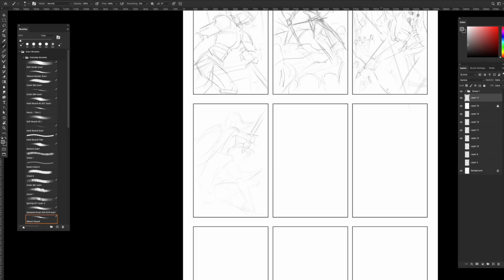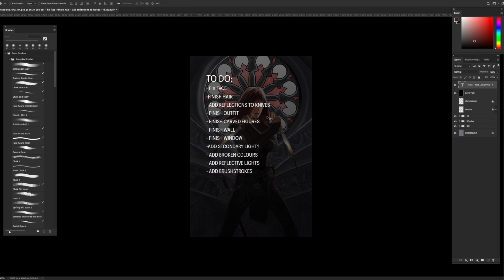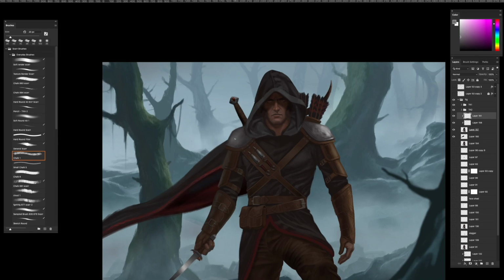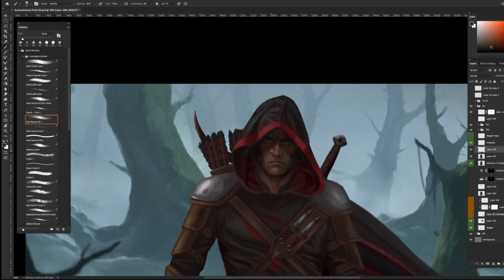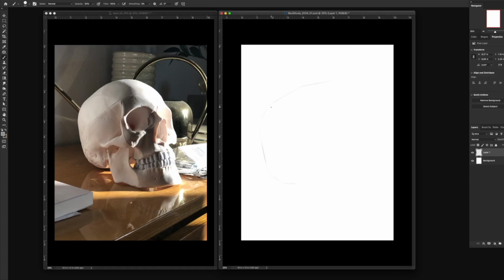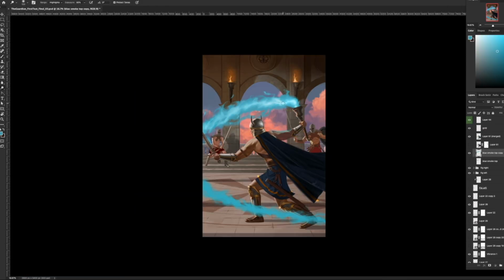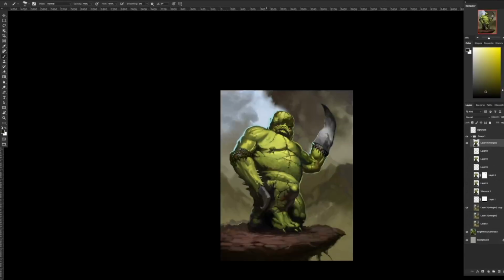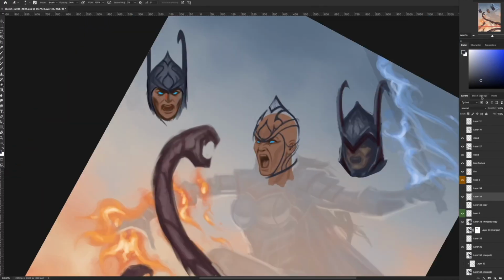If I started digital painting in 2025, I’d do this - Complete Painting Course for Beginners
If you want to unlock your artistic potential and level up your digital paintings, this is the video for you! In this complete beginner’s course, I’ll break down my entire painting process, share essential techniques, and show you how to create stunning art—faster and with more accuracy.

What You’ll Learn in This Video:
• My step-by-step digital painting workflow
• How to create accurate drawings & paintings
• Masterstudies: Learning from the masters to improve your skills
• The power of painting studies & how they accelerate progress
• How to sketch creatively and develop original ideas
• Techniques for faster and more efficient painting
• How to create stunning fantasy portraits
• The secret to using paint-overs for massive improvement

Whether you're just starting out or looking for practical ways to improve, this course will give you the tools and mindset to take your digital art to the next level!

Chapters:
00:00 - Intro
00:09 - My Entire Painting Process - Part 1 Ideation
12:15 - My Entire Painting Process - Part 2 The Ugly Stage
25:09 - My Entire Painting Process - Part 3 Finishing
38:32 - The To-Do List
39:28 - How To Create A Painting Study
46:17 - How To Create A Focused Sample Painting
58:05 - How To Create A Masterstudy
01:08:03 - Fantasy Art Portrait
01:17:55  - Creative Sketches
01:27:44  - How To Level Up Your Art
01:42:44  - Accurate Drawings
01:52:25  - Accurate Paintings
02:02:50  - How To Unlock Your Artistic Potential
02:17:22  - Create Art Faster
02:25:31  - Paintovers
02:33:03  - How To Paint Smoke
02:39:40  - How To Paint Drapery
02:46:31  - #1 Tip To Improve Your Art
02:52:01  - Create Your Best Art In 2025
03:00:35  - Outro

The Artist’s Weekly Planner
The Artist’s Journal